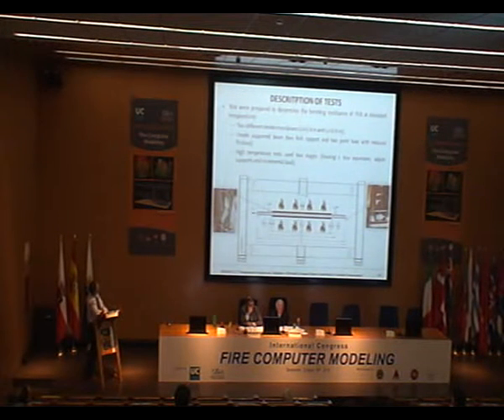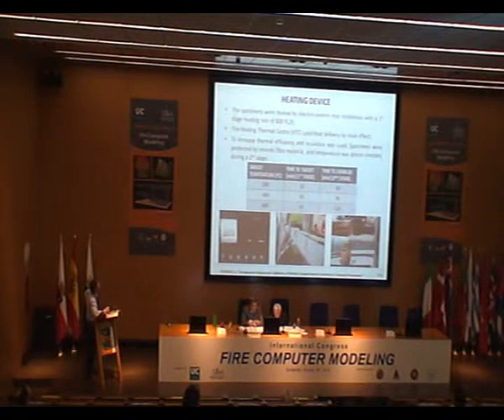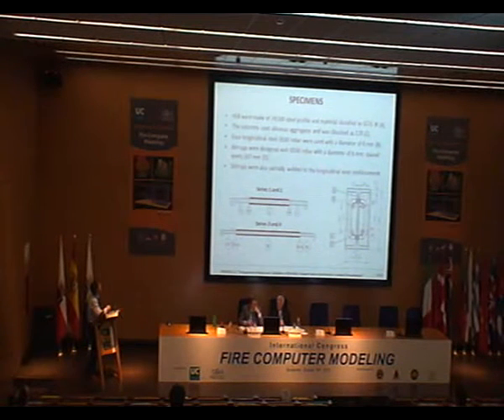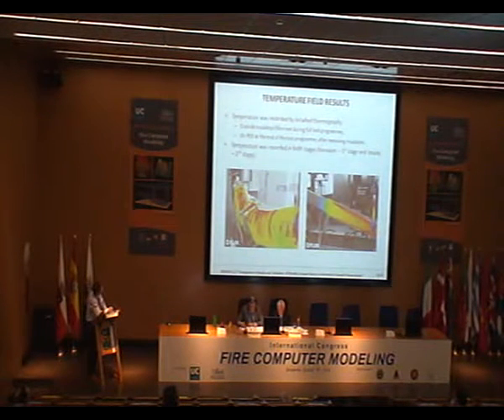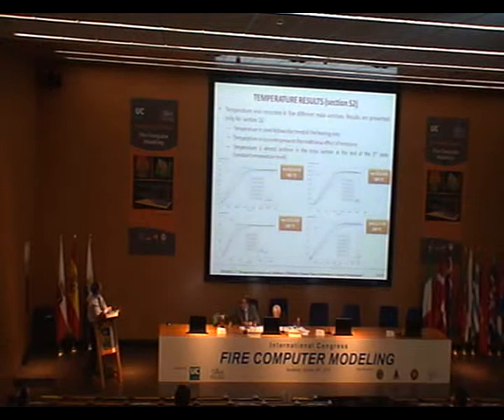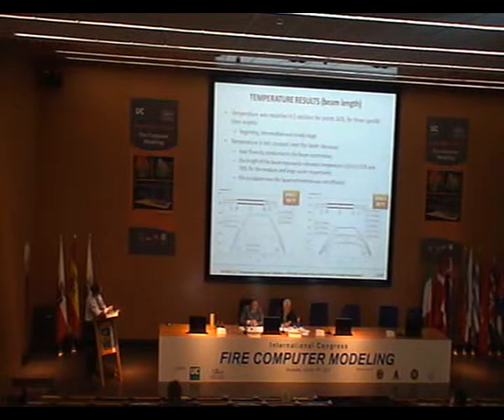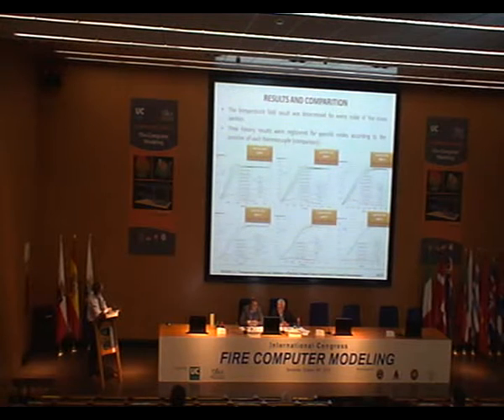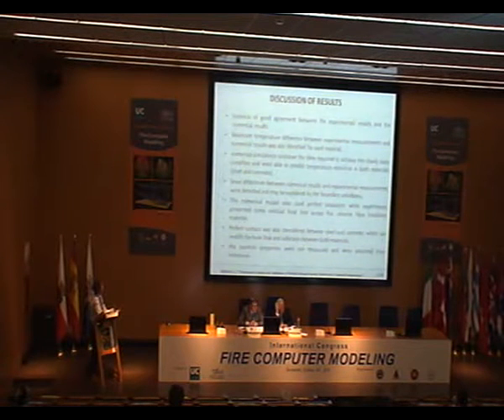07 Sesión 1 2 2 Prof Piloto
FIRE COMPUTER MODELING 2012